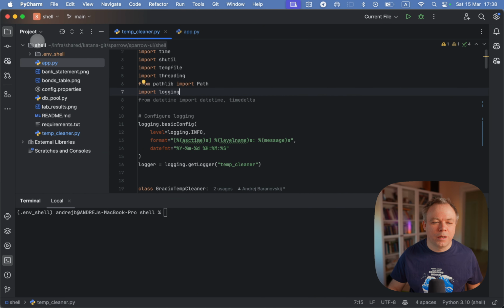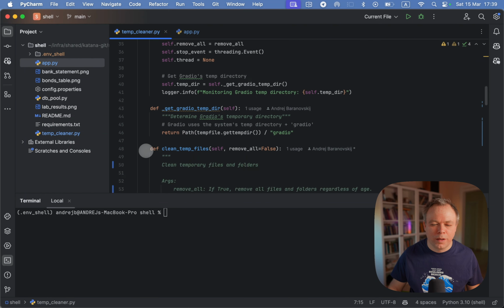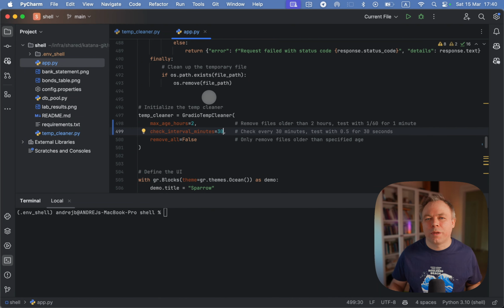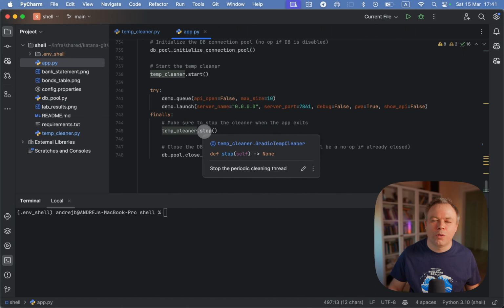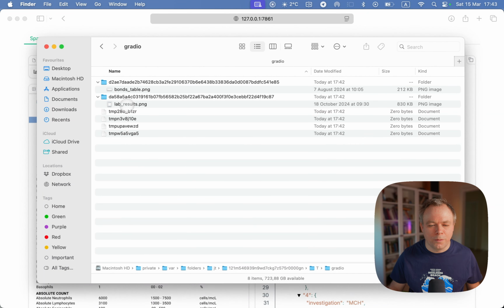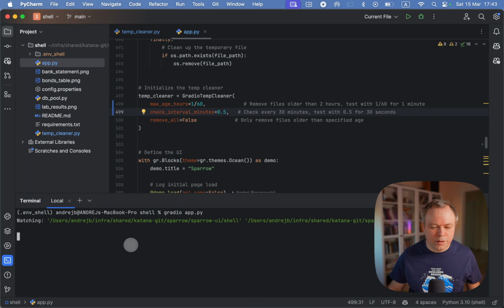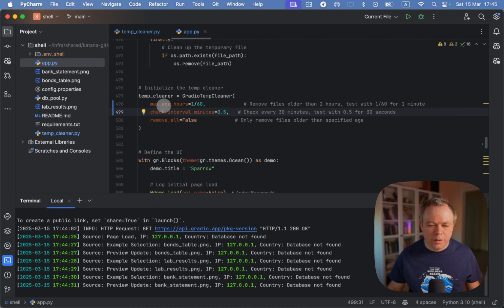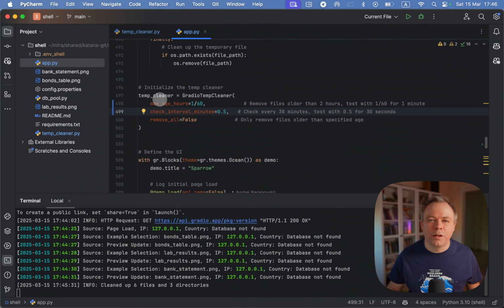Temporary Files Cleaner for Gradio Web App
Learn how to implement an automatic temporary file cleanup solution for Gradio web applications. This tutorial shows you how to prevent disk space issues by periodically removing old upload files and folders that Gradio leaves behind. Perfect for developers who deploy Gradio apps in production environments or run memory-intensive applications.

0:00 Intro
1:29 Sparrow UI
1:58 Gradio temp files cleaner
3:15 Gradio integration
5:27 Example
9:12 Summary